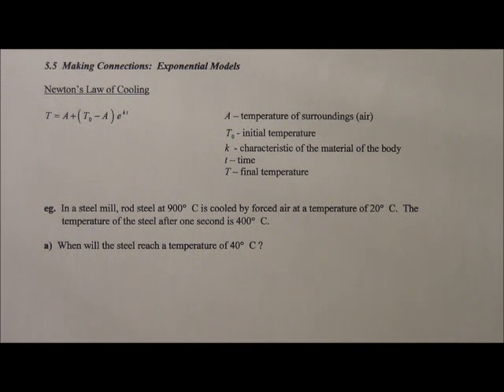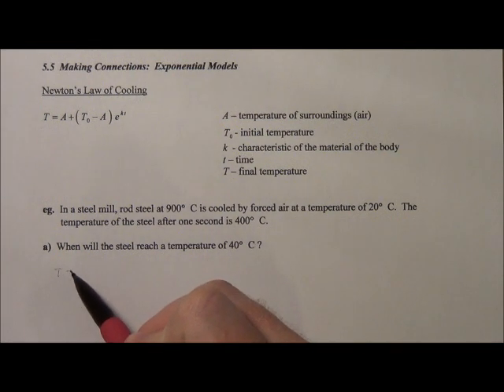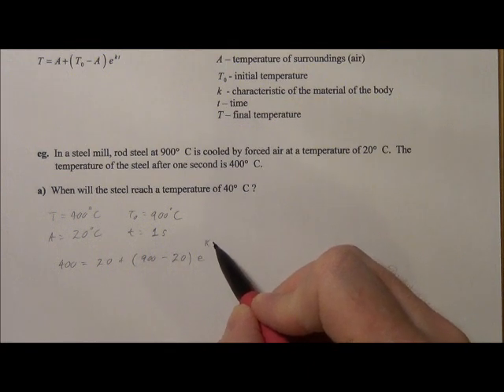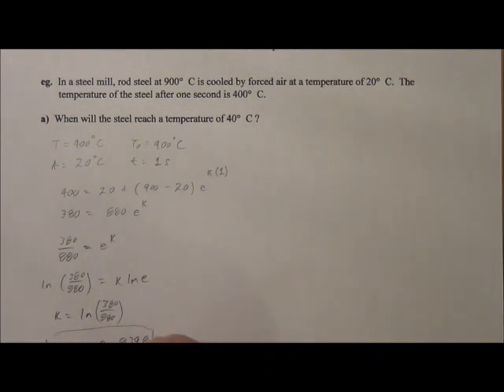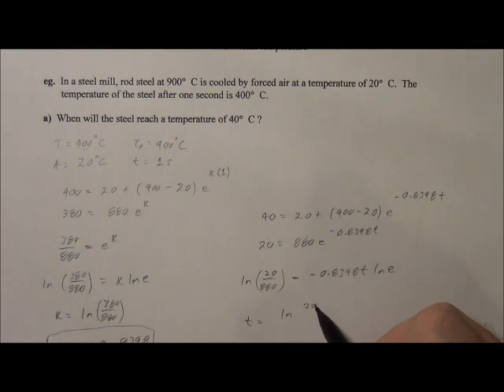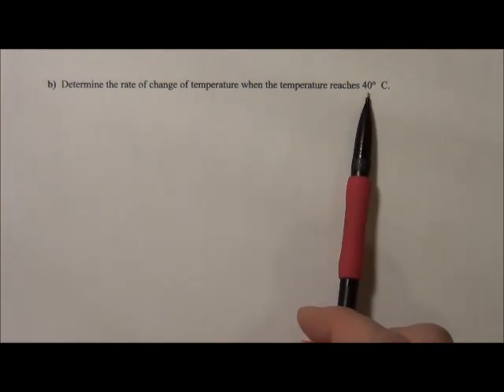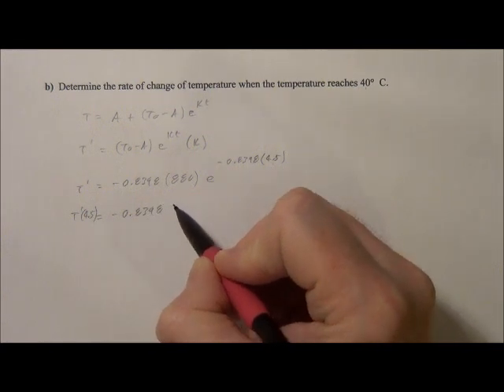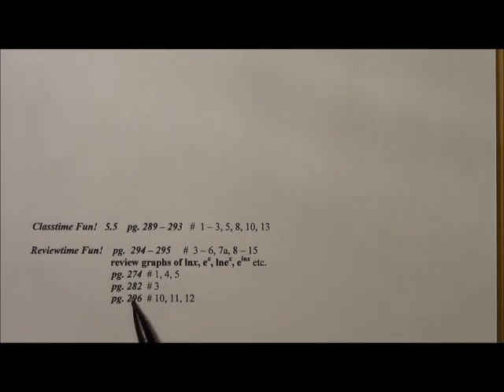MCV4U lesson 5.5